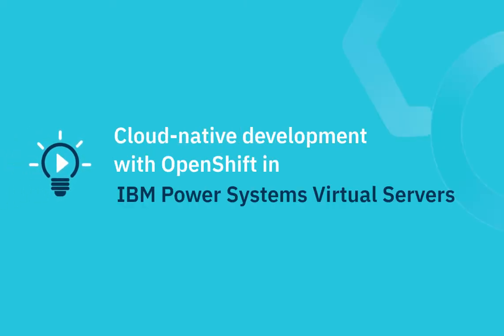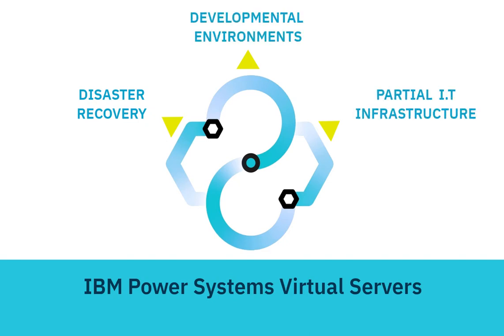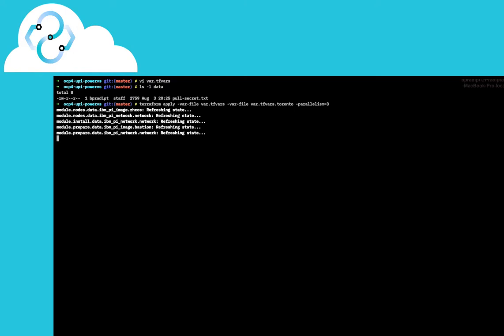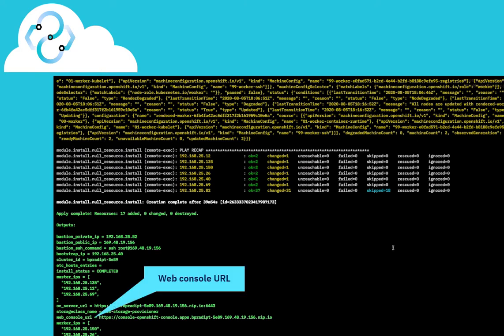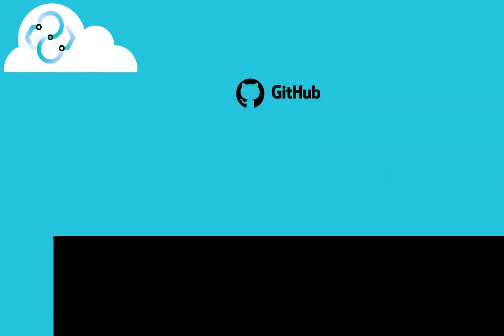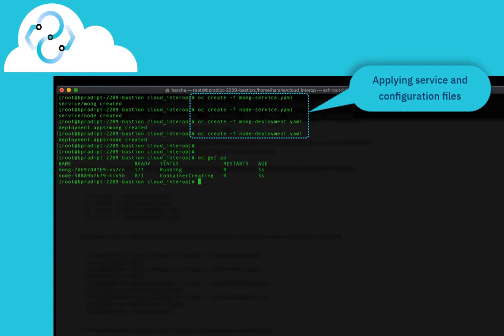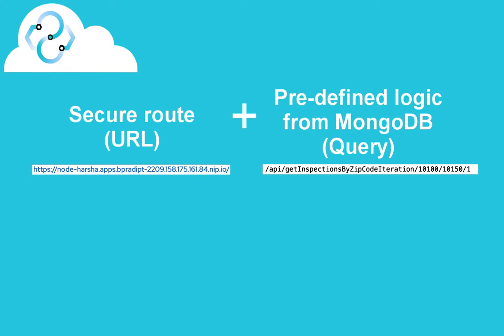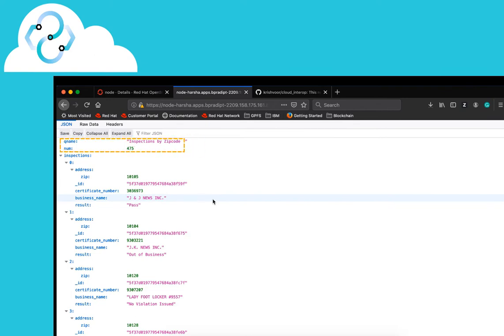Cloud-native development with Red Hat OpenShift in IBM Power Systems Virtual Servers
Discover how easy it is to carve out logical partitions (LPARs) and deploy OpenShift® Container Platform in IBM® Power Systems™ Virtual Server on IBM Cloud™, while using automation tools like Terraform and Ansible®. Learn how a cloud-native application can be deployed and accessed on OpenShift Container Platform.